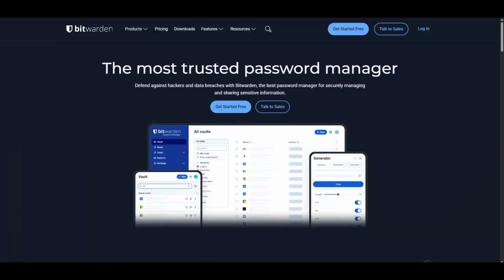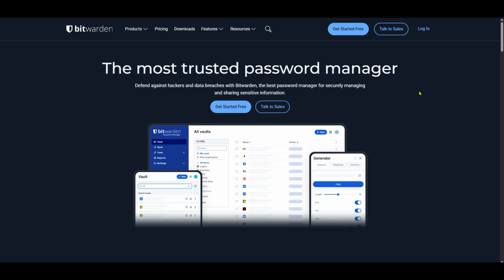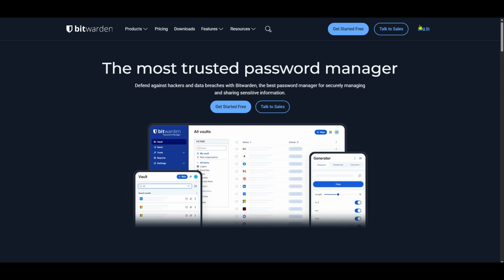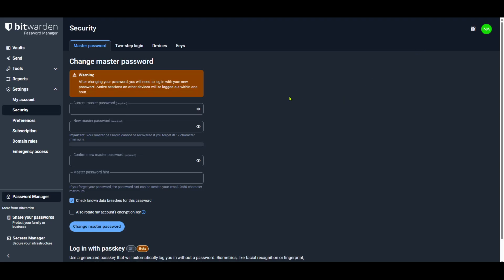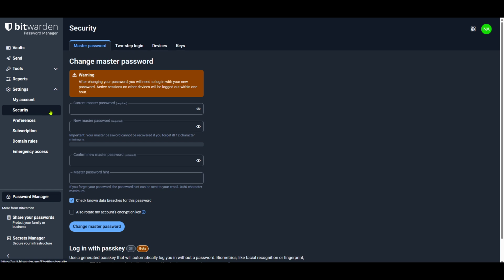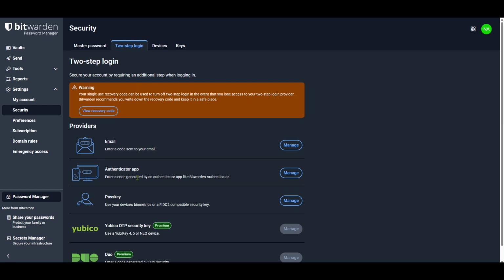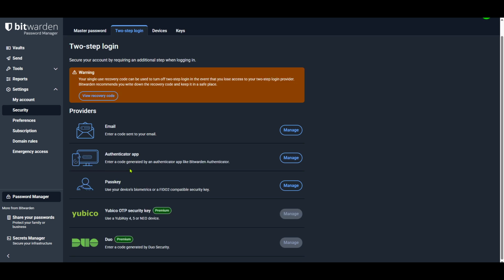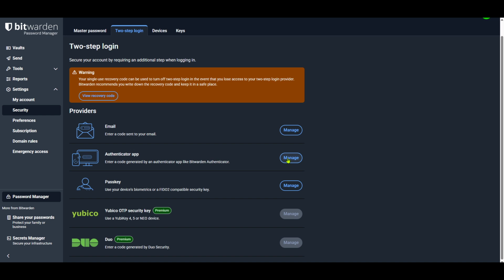How To Use The Bitwarden Integrated Authenticator [2025 Guide]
In today's video we are covering: how to use bitwarden, how to set up bitwarden, bitwarden tutorial 2025, how to use passwords app in iphone, bitwarden beginners guide, bitwarden 2025, protonpass vs bitwarden guide, migrate google authenticator, desktop authenticator, authenticator app, authenticator, what is an authenticator, google authenticator app, microsoft authenticator app not working, authenticator backup codes, google authenticator, switch from google authenticator app, microsoft authenticator, transfer google authenticator app